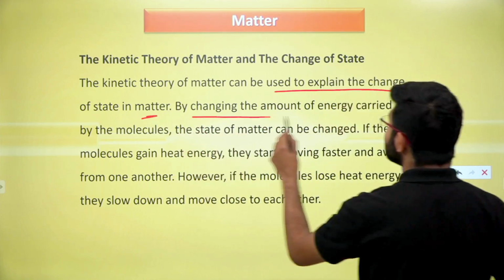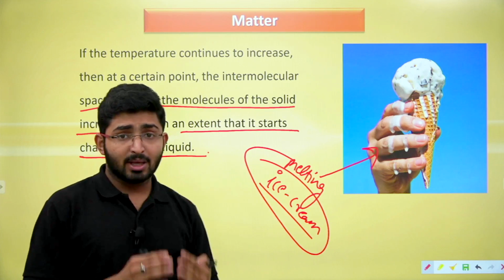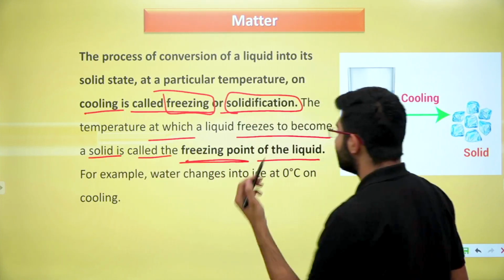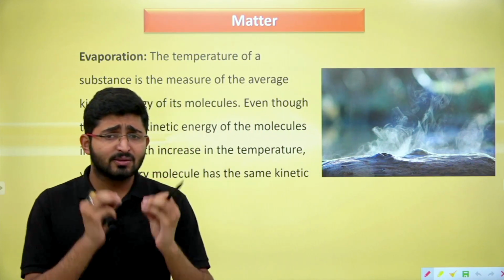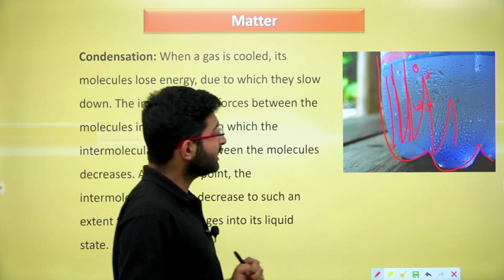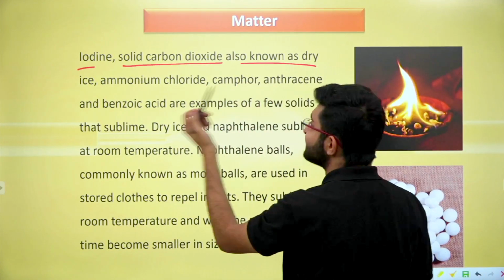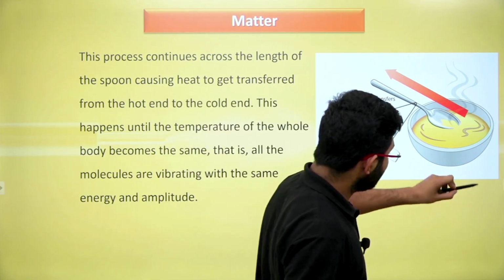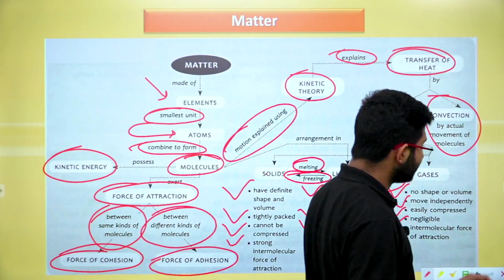ICSE Class 8th Physics Chapter 1 Matter 3